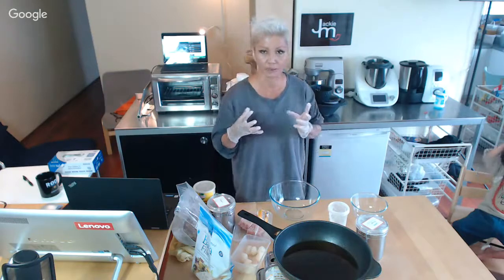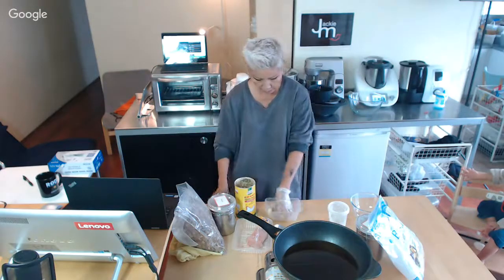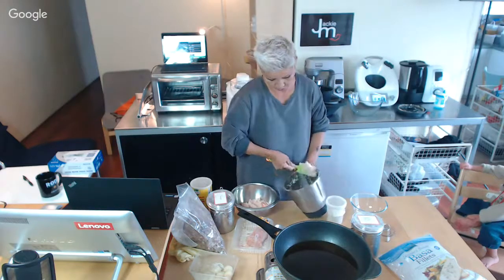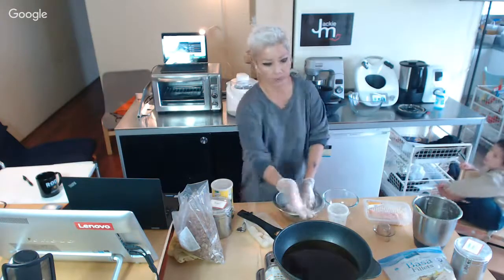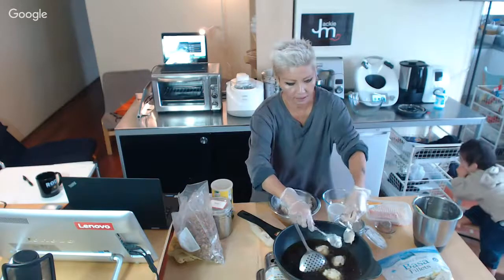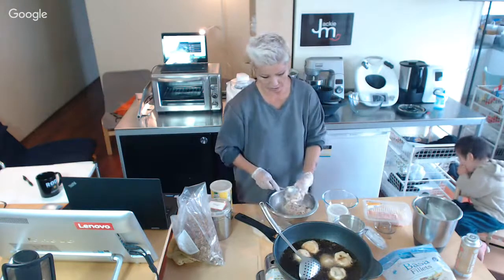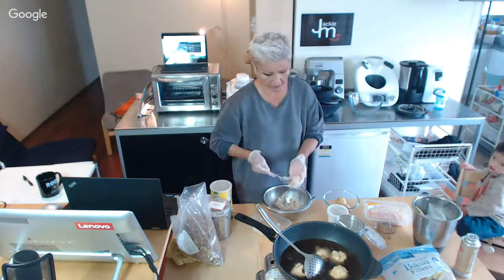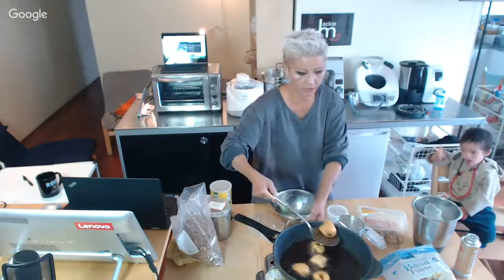LIVE - How to Make Scallop-Stuffed Meatballs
JACKIE M
Southeast Asian Street Food Specialist

Special thanks to:
LenovoIN
RODE